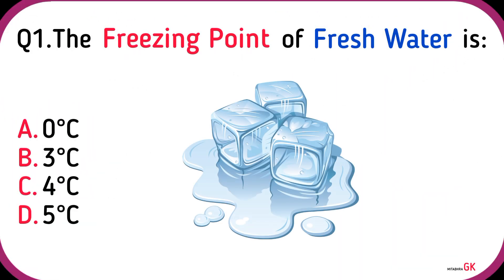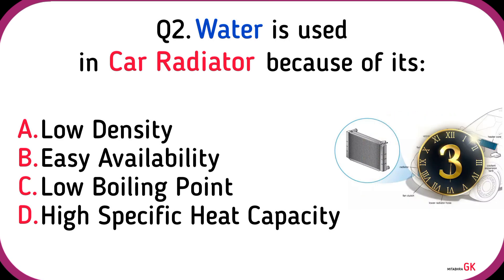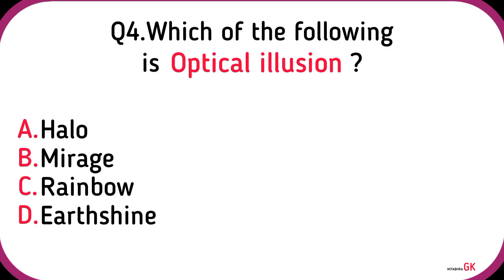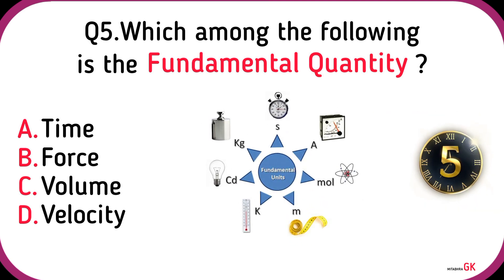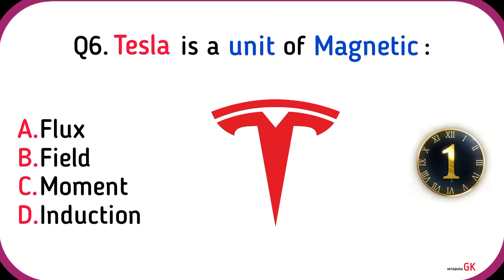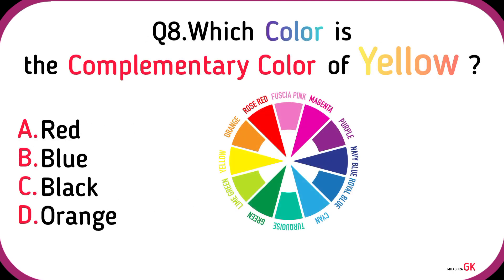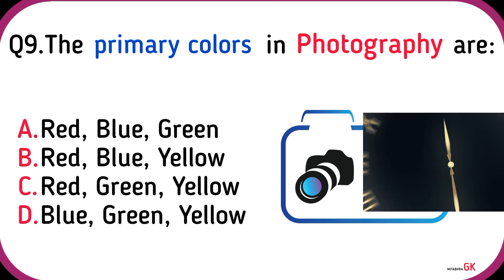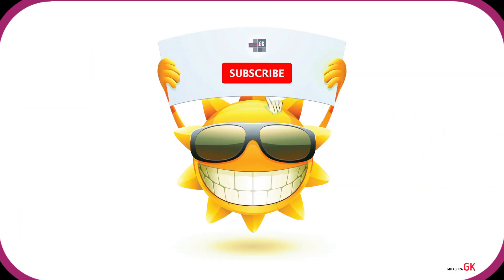Top 10 SSC Exam Questions and Answers on Physics | Science | GK | Mitabhra GK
Let's learn Top 10 SSC Exam Questions and Answers on Physics with High Quality Images.

Q1. The Freezing Point of fresh Water is _______.
Q2. Water is used in car Radiator because of its:
Q3. The Fourth State of Matter is known as:
Q4. Which of the following is Optical Illusion ?
Q5. Which among the following is the Fundamental Quantity ?
Q6. Tesla is a Unit of Magnetic :
Q7. Electric Motor Works on the Principle of :
Q8. Which Colour is the Complementary Colour of Yellow ?
Q9. The Primary Colours in Photography are:
Q10. Which of the following is a non-renewable source of energy ?

Mitabhra Gk :)